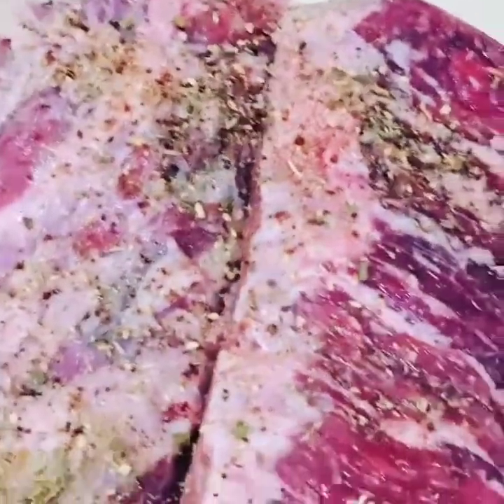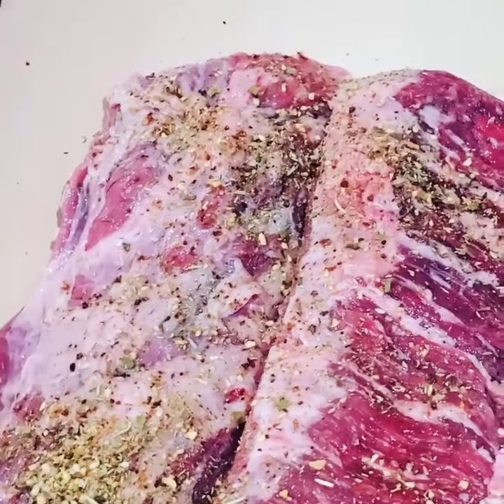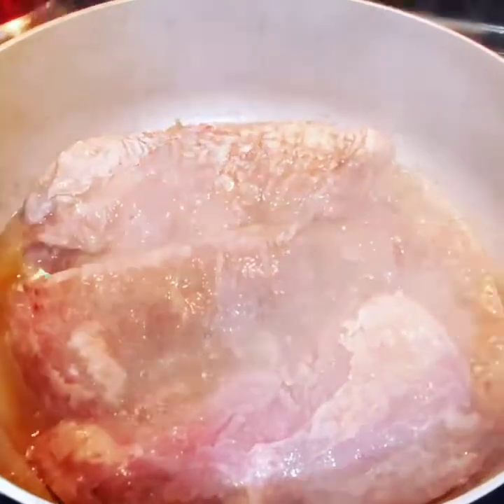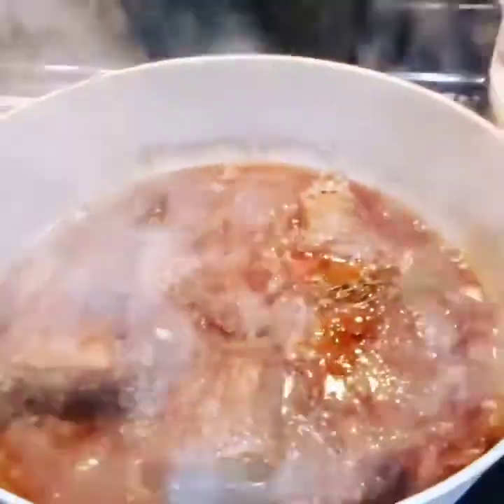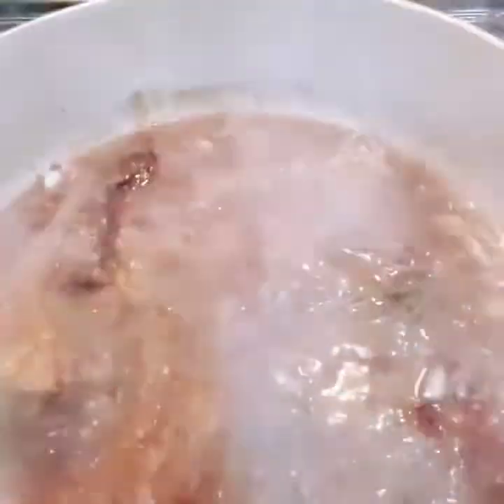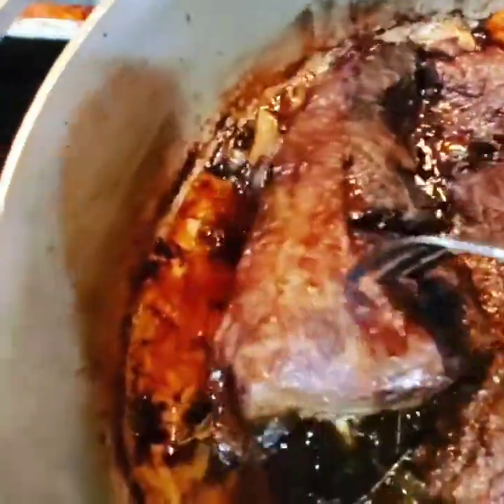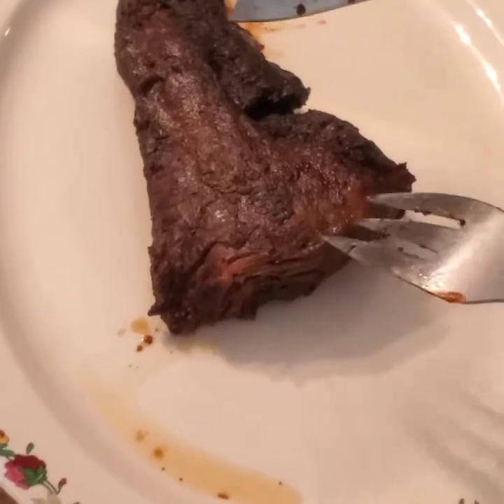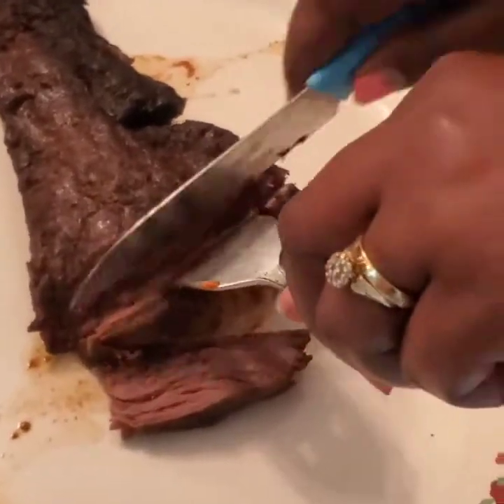How How Make The Best Juicy Delicious Skirt Steak | Recipe | Tutorial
Delicious juicy steak lick your fingers clean when nobody's looking😄👌🙄 finger licking good..steak, onion, scallion, onion powder, garlic powder,soy sauce, salt